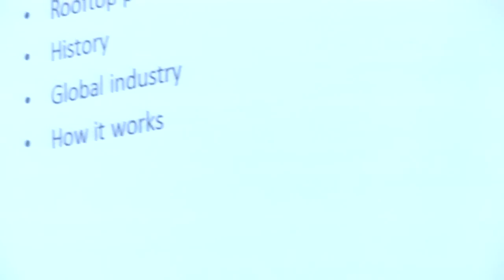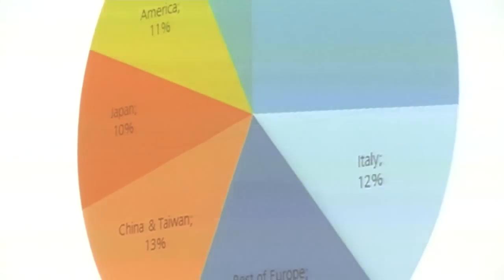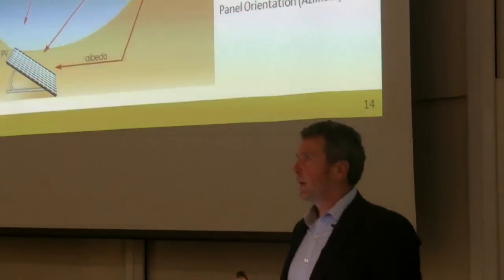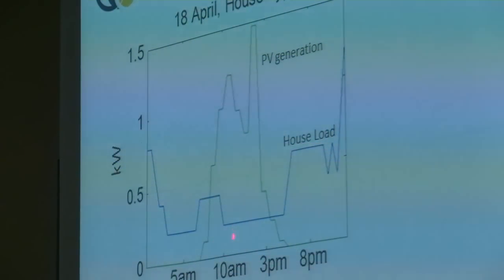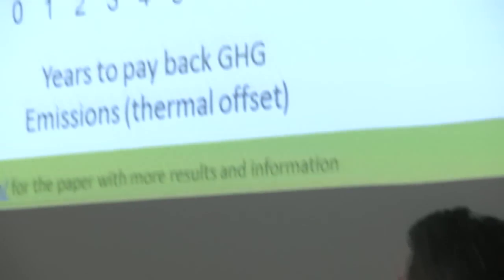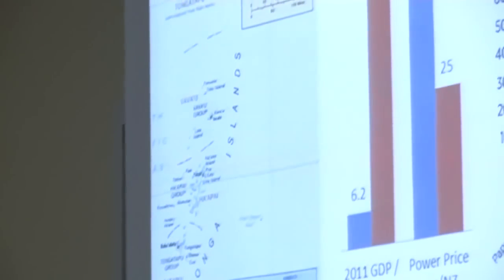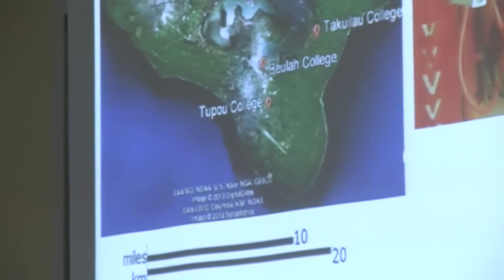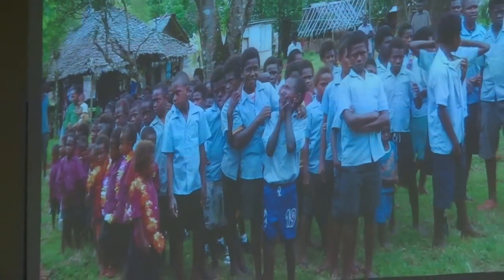What if... you had solar power for your home?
Dr Allan Miller, Director of the EPECentre and Green Grid programme

• A brief introduction to solar power, the technology, and the resource
• A brief introduction to the GREEN Grid programme
• Uptake of solar power globally and in New Zealand
• The economics of solar power to households and businesses
• Environmental aspects of solar power

Solar power, from photovoltaic (PV) solar panels, is growing rapidly in New Zealand. However at about 5.5 Watts per person, New Zealand is a long way behind its neighbour, Australia at 180 Watts per person. Germany, the world leader is at 440 Watts per person. This presentation introduces solar PV technology, examines the worldwide solar PV market, and solar PV in New Zealand. In looking at solar PV in New Zealand, the presentation looks at the uptake, economics, environmental aspects, and impact on the electricity grid. This work comes from the ‘Renewable Energy and the Smart Grid’ research project (also known as GREEN Grid) led by the Electric Power Engineering Centre (EPECentre) at the University of Canterbury. Shreejan Pandey, Manager of the EPECentre will talk about his experience installing solar PV on schools in Tonga, as part of an international aid programme.